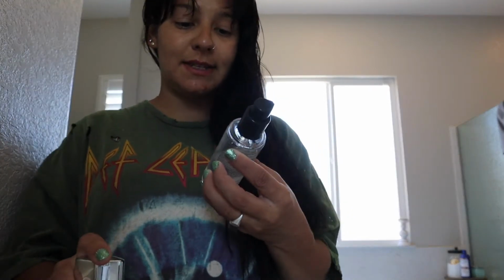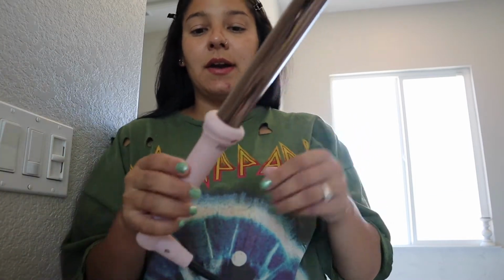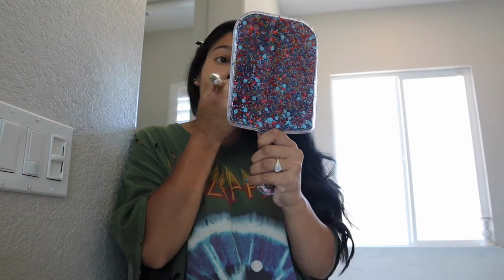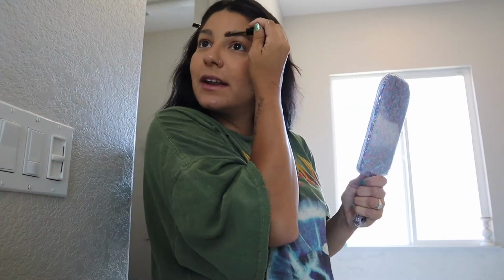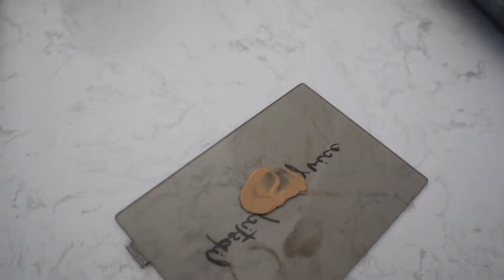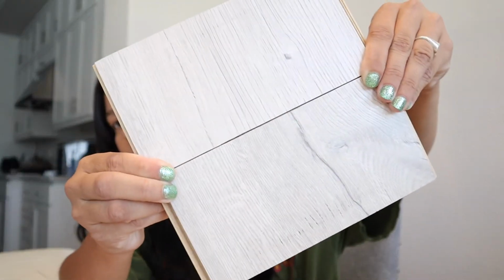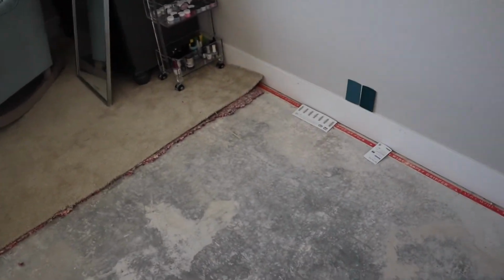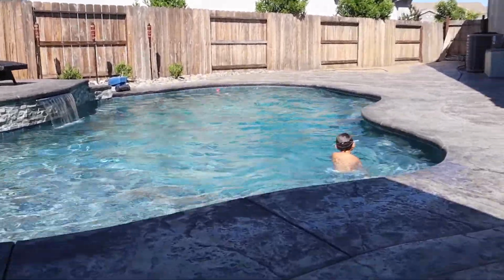A LONG ONE! GET READY WITH ME! TAKING THE FIRST NURSERY STEPS!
Hey guys and welcome to today’s video!  Enjoy!
xoxo Kate & Sawyer 🖤

If you are new here, I am so glad you found my channel!! My name is Kate and I am married to my high school sweetheart! I have a 5 year old named sawyer gray and we are just trying to navigate through toddler life and motherhood together!...With
a little help from Jesus and some coffee...